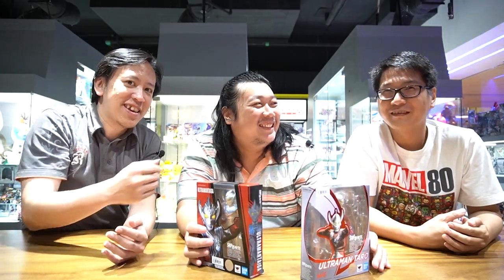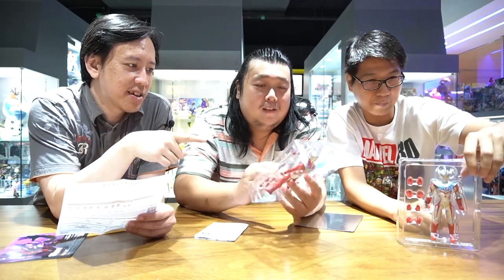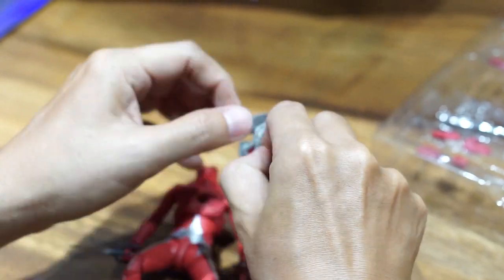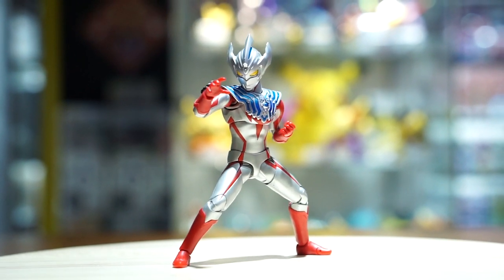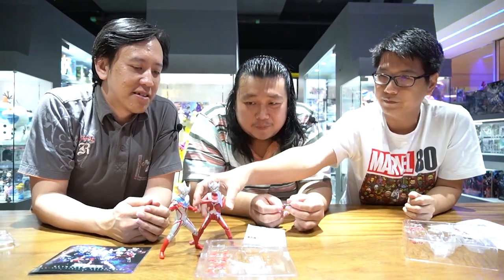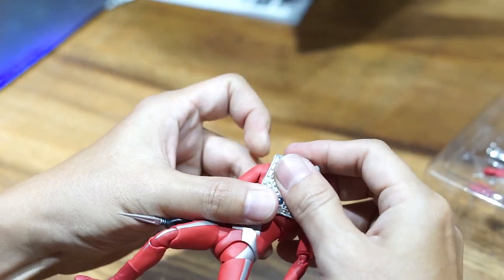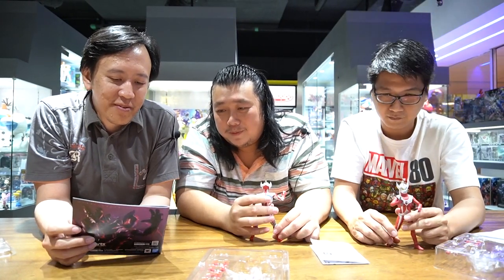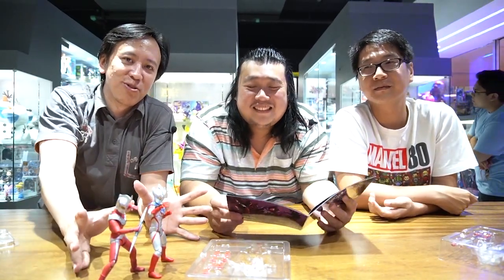SHF Ultraman Ayah-Anak : Taro & Taiga!! (feat. Tenny-Trisula)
Kali ini kita menampilkan review action figure SHF dari seri Ultraman, dimana 2 tokoh Ultraman ini masih ada hubungan darah, karena merupakan ayah & anak. Mereka adalah : Tenny & Trisula Henry!! maksud kami, Taro & Taiga :D
Tenny merupakan kolektor berat Ultraman (he is really heavy, you know)
Sementara Trisula Henry adalah ilustrator ngetop dari Surabaya (watch our last Episode featuring Henry Trisula).